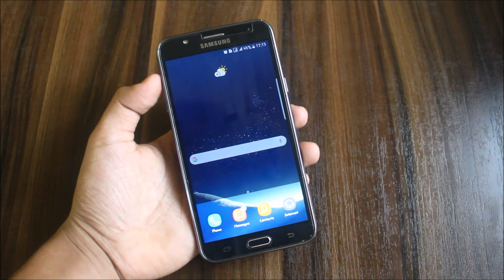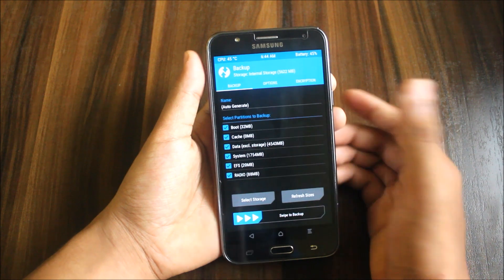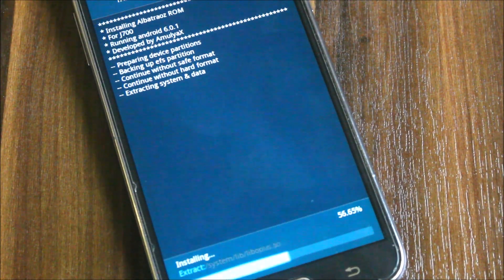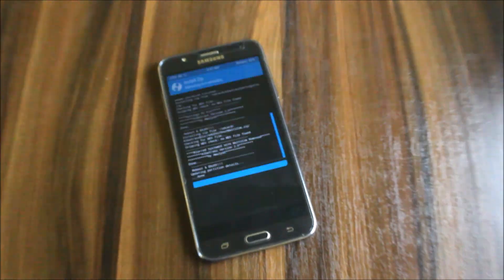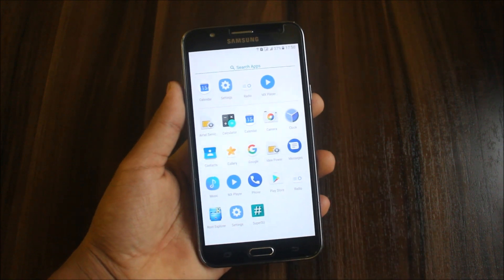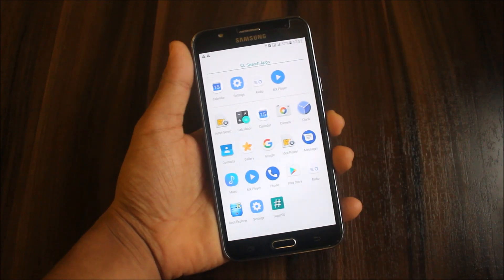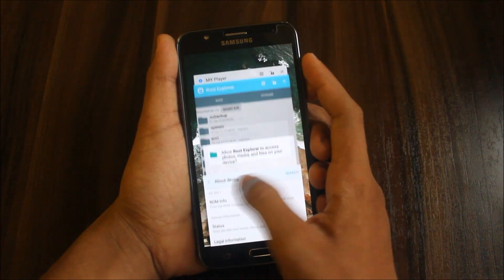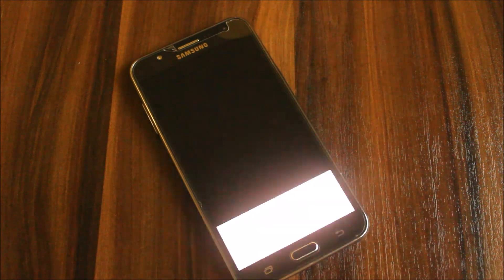Albatraoz Speedster Google Dream UI V2 For Galaxy J7 2015 [VoLTE]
In this video, I'll be reviewing the ROM containing stock google apps and some samsung apps (others removed) which looks like Stock AOSP (Touchwiz based) and optimized for better performance and gaming. This is the Albatraoz Google Dream UI ROM V2.

Special Thanks - AmulyaX (Senior Member, XDA) (Developer)

Features -
Based On A5 2017 ROM
Samsung Apps Removed
Pixel Launcher O
Android O Emojis
Google Now Page
Google Apps
Samsung Music
MX Player
Faster Performance
Better Gaming
VoLTE

Bugs  -
No bugs!. ah!